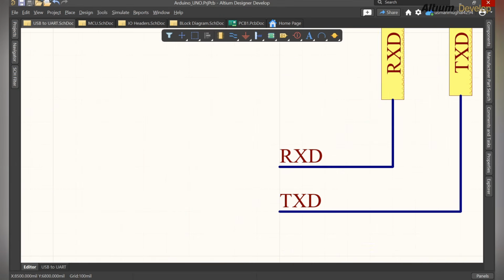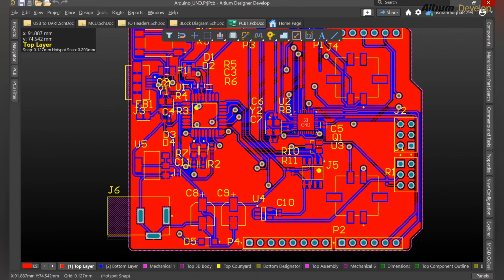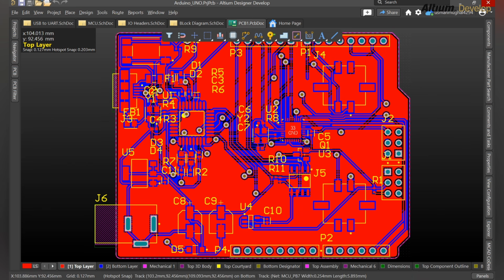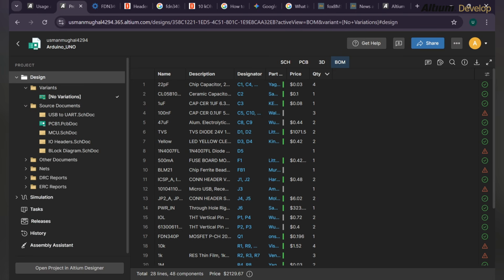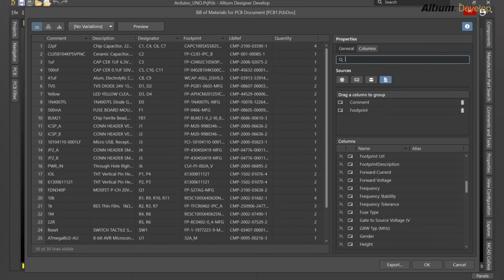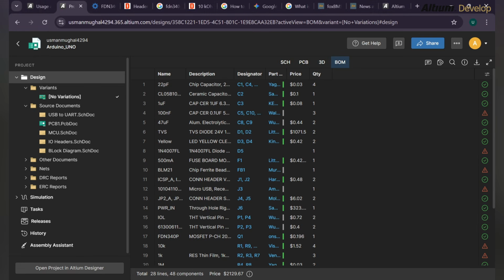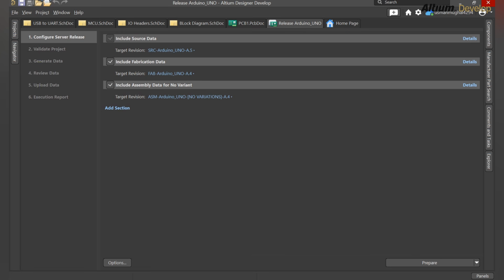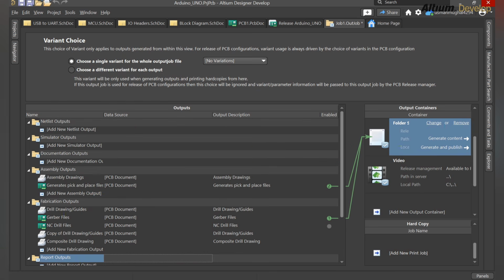Arduino PCB to Production: Generate Manufacturing Outputs in Altium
📦 Your design isn’t finished until it’s ready for manufacturing. In this video, learn how to generate accurate manufacturing outputs for Arduino using Altium Develop. From Gerber files to assembly data, discover how to prepare everything needed for production with confidence, ensuring your PCB moves smoothly from design to the factory floor.

📌 What Manufacturing Outputs Include

Covers all essential files required for PCB fabrication
Ensures accuracy between design and production
Reduces risk of manufacturing errors
Prepares documentation for assembly and testing

🏭 Why Output Accuracy Matters

📂 Clean outputs prevent costly production mistakes
🔍 Detailed files improve manufacturer communication
⚙️ Proper documentation speeds up fabrication
🚀 Reliable outputs ensure smoother product launch

🏭 This is the moment your design becomes a real product.
If you're serious about getting your boards manufactured right the first time, consider hitting like, sharing this with your team, and subscribing for more real-world engineering workflows — and tell me, have you ever faced a manufacturing issue from wrong outputs?